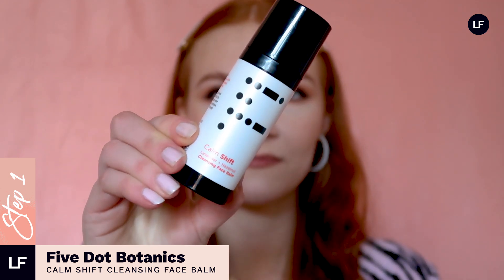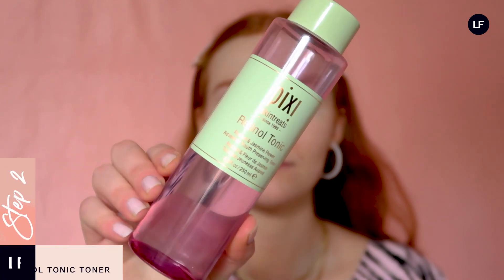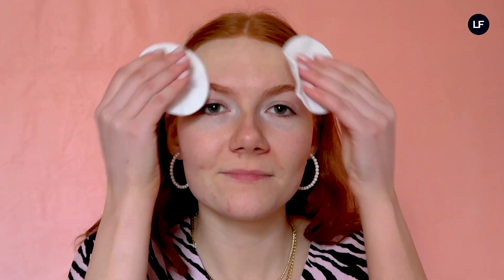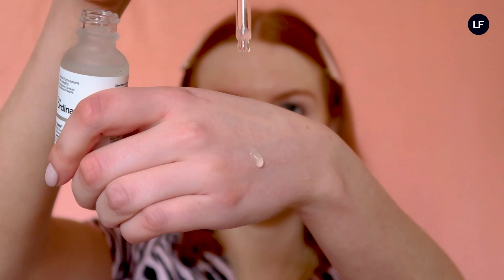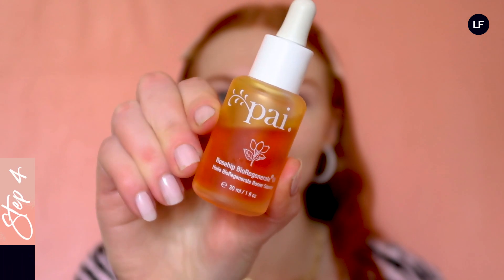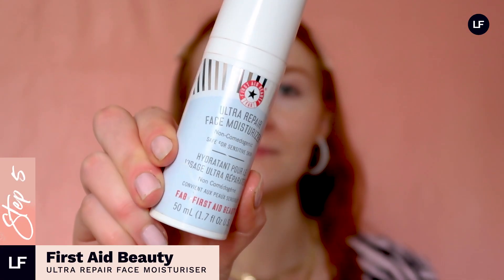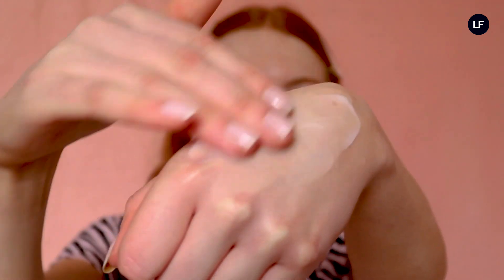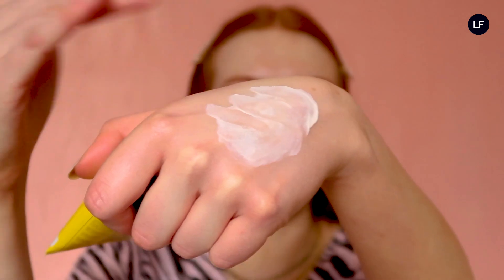VEGAN SKINCARE ROUTINE 🌱🌿 | LOOKFANTASTIC.COM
HAPPY VEGANUARY!! 🌱🌿 In today's video we are showing you how to look after your skin using all 100% vegan products that you can shop at LOOKFANTASTIC.com 😍

Tell us what you think of this video in the comments! 💬 We love hearing from you! 🤩

Agenda:
Intro: 0:00
Cleanse: 0:39
Toner: 1:32
Serum: 2:08
Oil: 2:54
Moisturiser: 3:27
SPF: 4:09

- 5 Dot Calm shift cleansing face balm: (will be available on site in February)